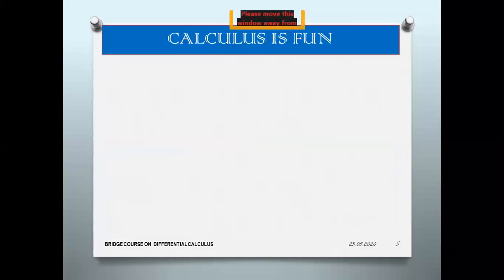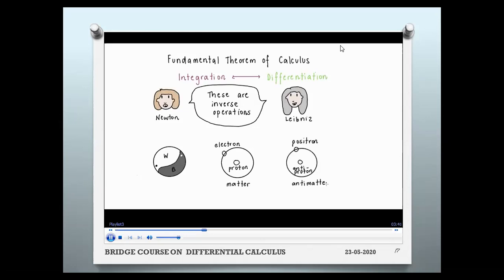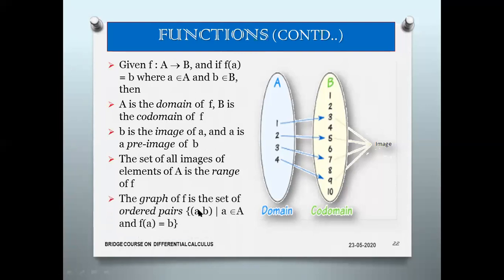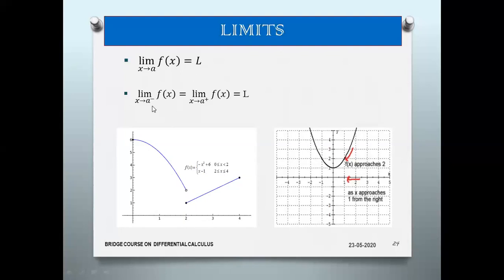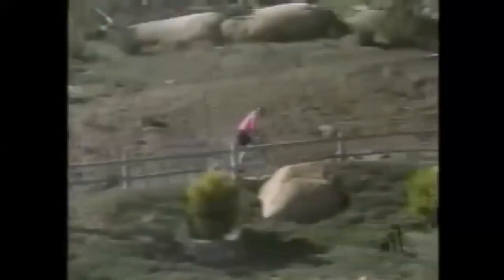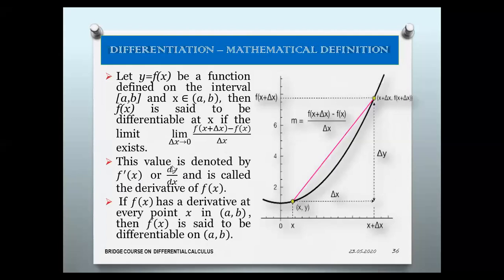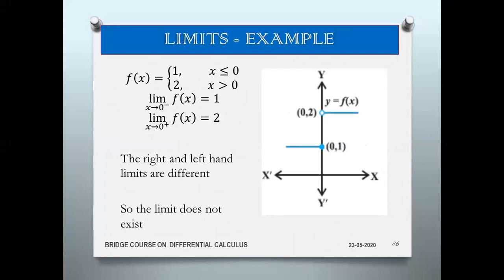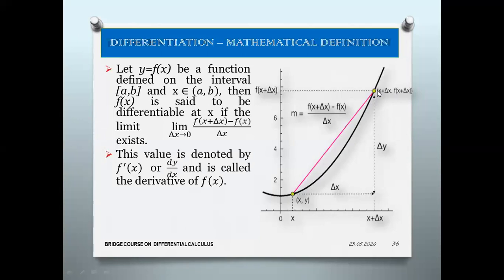Alpha College of Engineering Chennai Presents a Webinar on Differential Calculus Webinar (Pt. 1)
Alpha College of Engineering conducted a Free Online Workshop for bridging the gap between School and Engineering on “Differential Calculus” on 23rd May 2020 (11am to 1pm) and 24th May 2020 (11am to 1pm). The Bridge course was conducted by Mrs.Tamilselvi.K, Professor and HOD of Mathematics Department. The participants were introduced to the real life applications of Mathematics. There were around 100 participants from various schools, polytechnics and engineering colleges.